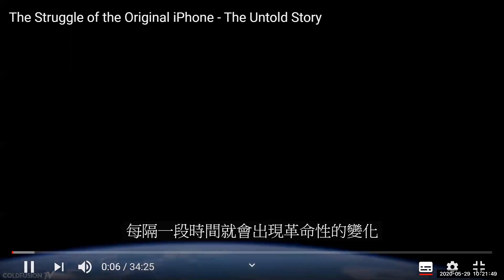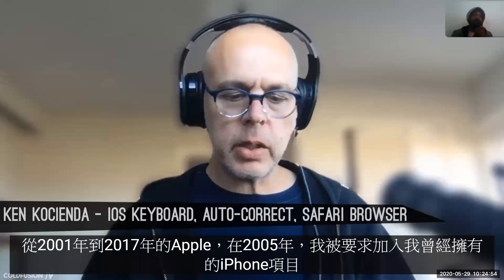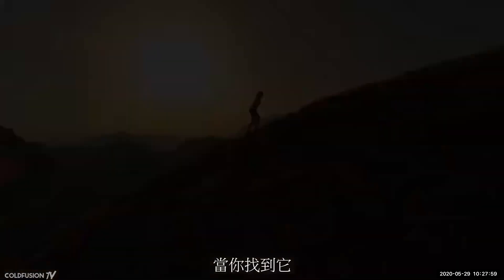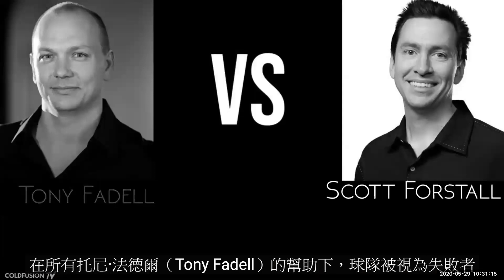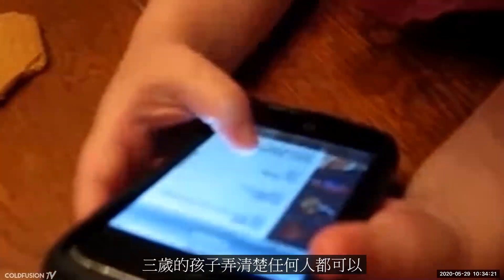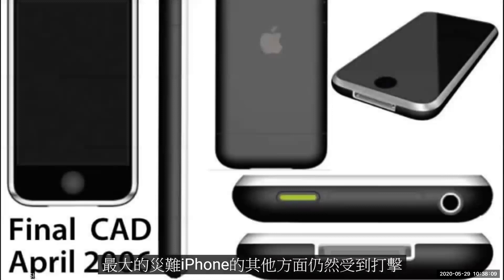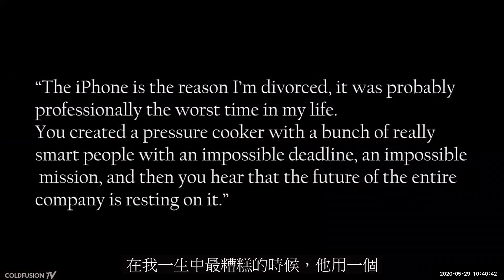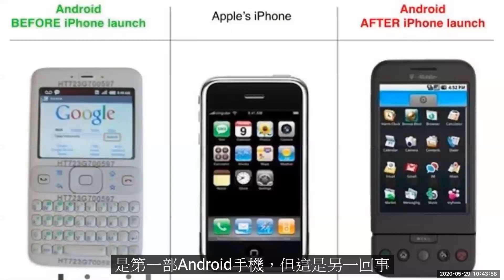IUC MBA GBM (case study 6) global business & management iuc 2020-05-29 education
IUC MBA GBM (case study 6) global business & management iuc 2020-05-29 by ( international university city research institute )